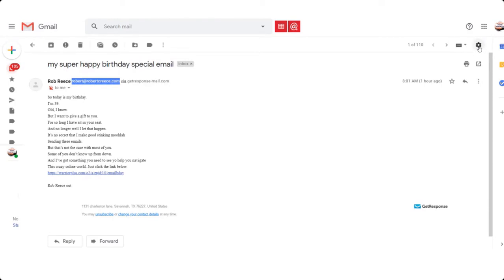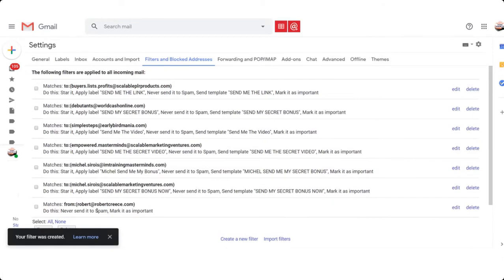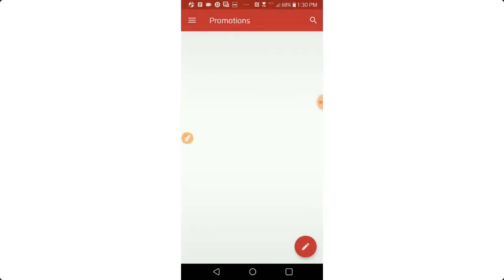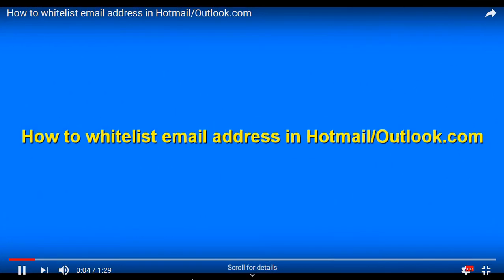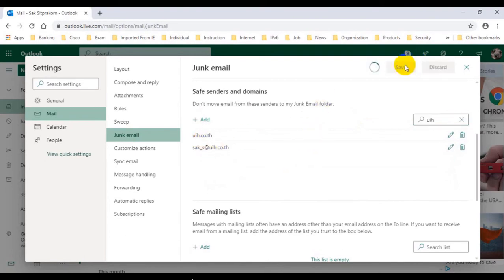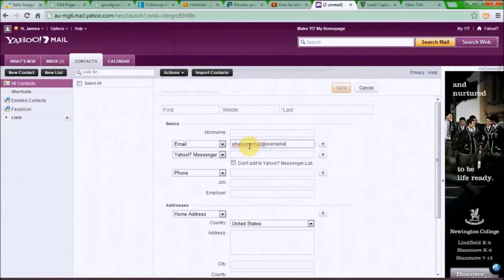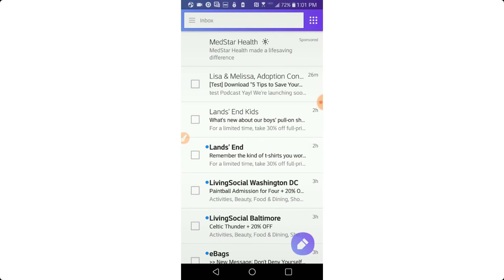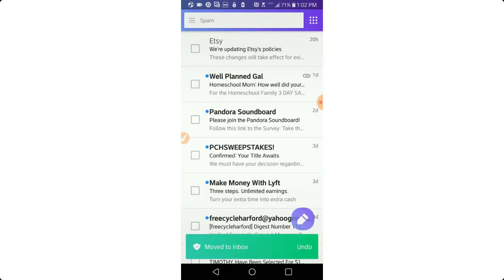White listing for all email account types - Desktop and Mobile - Gmail, Yahoo, Hotmail and Outlook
Part 1 is for Gmail Desktop
Part 2 is for Gmail Mobile App and starts at: 1:21
Part 3 is for Hotmail and Outlook Desktop and starts at: 2:08
Part 4 is for Yahoo Desktop and starts at: 2:52
Part 5 is for Yahoo Mobile App and starts at: 3:39

Are you interested to learn about online marketing the easy way?
If so you can gain free lifetime membership access to my professional
video training series today at:

You will not need a credit card to join today but don't wait on this!

Email clients are very active in trying to weed out spam so that we aren't fooded with unwanted emails. Sometimes the result of this is email that you actually want to receive ends up being designated as spam and you don't end up seeing it. This video shows how you can do this with almost any type of email account.

White listing for all email account types of email accounts.

White listing for Gmail desktop email
White listing for Gmail mobile app email
White listing for Yahoo desktop email
White listing for Yahoo mobile app email
White listing for Hotmail and Outlook desktop email